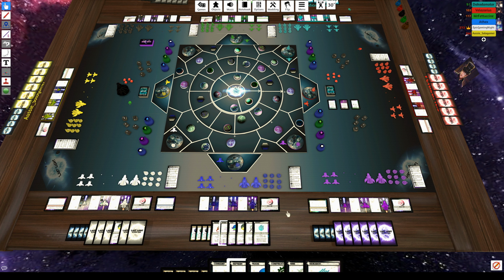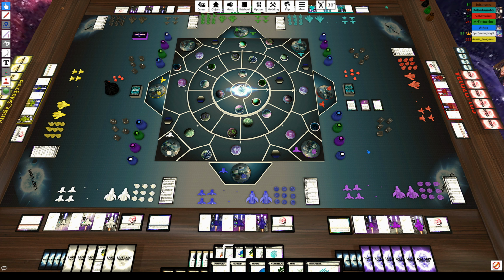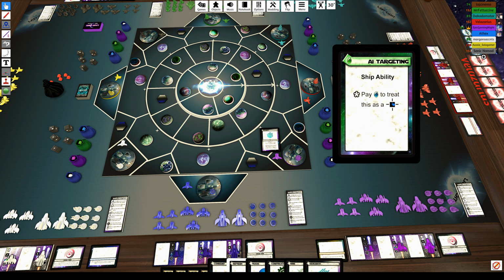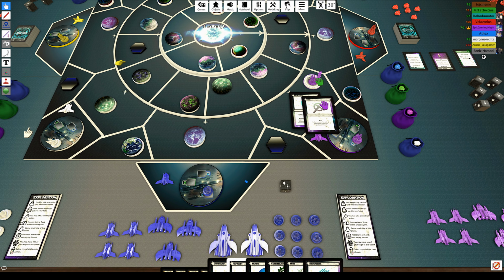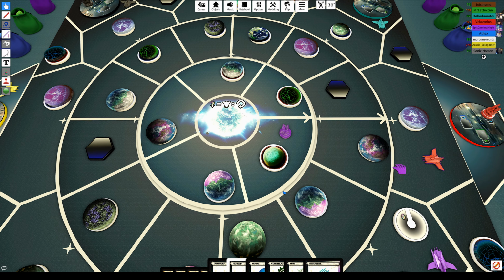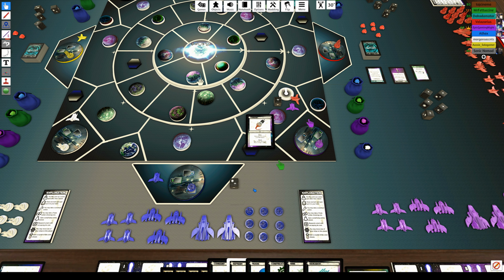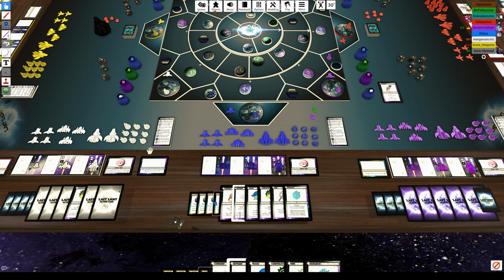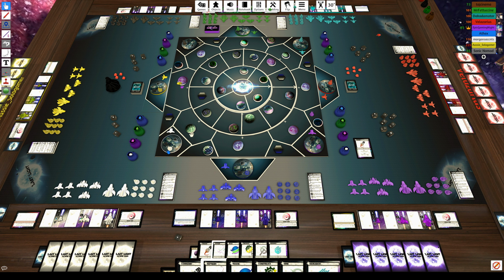Last Light How to Play - Early Prototype Version with Roy Cannaday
Last Light Board Game, the Kickstarter is coming in 2021 (hopefully early in the year) designed by Roy Cannaday and published by Grey Fox Games.

This is a recording of Roy teaching us the early version of the game, as of about September 2020 on TTS.

This game features simultaneous action selection, space combat, civilization/tech building and a dynamic map.

We called the game maybe 1 to 2 more rotation away from finishing, I think green would have pulled out the win given his strong position on the board though anyway.

0:00 Questions about Last Light
5:40 Start of Howto Play

From BGG/Designer:
Last light is a fast paced 4x game with 3-D planets and a rotating board in which players playing asymmetrical alien races simultaneously gather light right before the heat death of the universe.

Each turn players will select an action card and all players will take their action simultaneously. Exploring planets, mining for resources, gaining new technologies, and commanding fleets all while racing to the center of a rotating board to the last known white dwarf star to gather light for their civilization to survive. The first player to gather 20 light will be able to overcome all their rivals and claim the last light of a dying universe and win the game!

4X game play at the speed of Light!

-description from designer